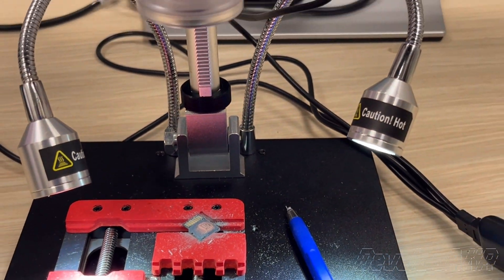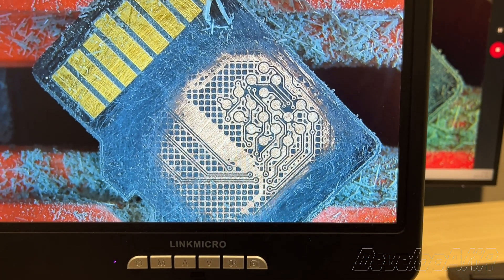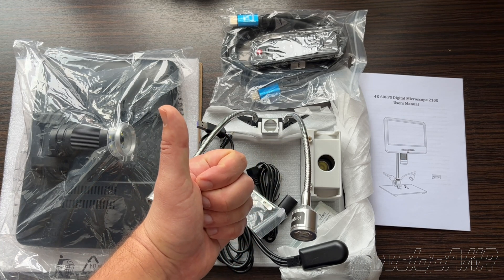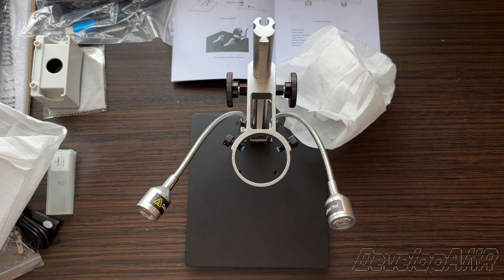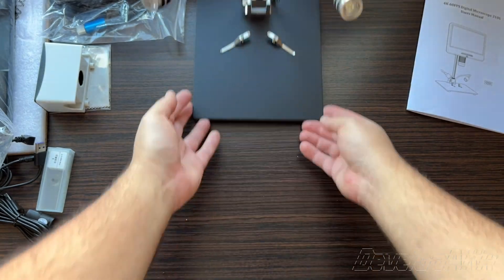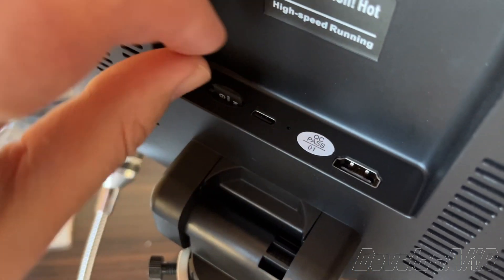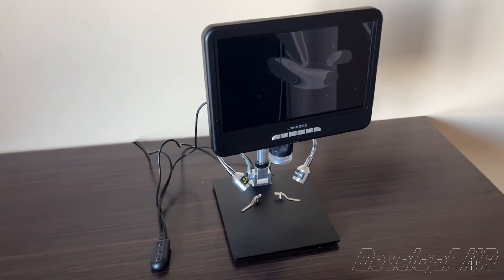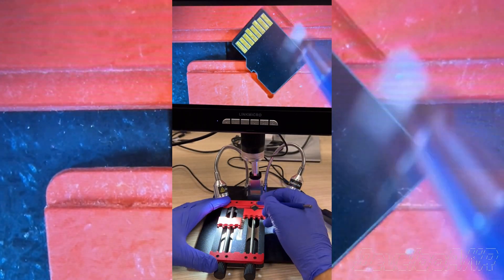Testing a LINKMICRO digital microscope for data recovery from MicroSD card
Content:
0:00 - Intro;
0:19 - Unboxing;
7:13 - Testing Microscope.
LINKMICRO LM210S 10.1'' 4K 60FPS Digital Microscope HDMI for Electronics Repair, 4K Microscope for Soldering with Microphone, HDMI 2.0 Output, 4K 60FPS UHD Video, 64MP.
Light Source Type: LED
Model Name: LM210S
Material: 4K 60FPS HDMI 2.0
Color: Black
Real Angle of View: 178 Degrees
Magnification Maximum: 1760X
【The First True 4K 60FPS Soldering Digital Microscope, Dual Screen 4K 60FPS Real-time Display and Record】2024 Shocking upgrade LM210S soldering microscope supports HDMI monitor and the built-in 10.1 microscope screen UHD 4K 60FPS display and 4K 60FPS video recording at the same time
【The First 4K 60FPS Digital Microscope with Audio Recording】Based on the feedback from the majority of users, we have upgraded the built-in microphone in the LM210S soldering microscope, which can be turned on with one click, and the sound quality is clear and smooth, which helps the live broadcast and tutorial production of electronic repair or watch restoration
【HDMI 3840X2160 4K 60FPS Output】LM210S 4K soldering microscope supports HDMI 2.0 high-speed 3840X2160 60FPS video output, which is invincible clear and smooth. 100% better than 4K 30FPS performance and 400% better than 1080P. It is recommended to use a 4K 60FPS monitor with an HDMI 2.0 interface. You can check the current HDMI output resolution 3840X2160 60FPS in the information item of the HDMI display menu
【Taller 12.6 inch Stand, Higher Working Distances】 HDMI Soldering Microscope LM210S comes with a taller 12.6 inch stand with fine gears, which provides a higher working distances and allows for larger objects to be observed easily. You have plenty of room to complete your electronics repair project
【Get Full View for Silver Coin】4K 60FPS coin microscope LM210S comes with a taller 12.6 inch microscope metal stand with fine gears, which provides a longer working distances and is easy to obtain full coin views such as silver dollar 38.1mm (1.5 in), half dollar 30.61mm (1.205 in). You have no trouble finding microscope errors and saving images on the included 64G memory card
【UHD 4K 60FPS Video Recording and 64MP Image Saving】Not only with breathtaking 4K video (3840x2160, 60fps) and ultra-clear 64MP images (9280*6936), the 10-inch IPS screen of LM210S 4K HDMI soldering microscope provides larger field of view, 178-degree viewing angle, allowing you to witness microscopic details in stunning detail
【1760X Magnification---Microscope Slides Exploration Kit】In addition to experiencing incredible details such as circuit boards, coins, watches, plants, and more, with an extraordinary zoom range of 1760X (HDMI output to 32 inch 4K monitor, with 8 times digital zoom). This feature allows you and your child to explore a more vivid and clear microcosm, uncovering complex wonders beyond the naked eye.

Track: Matt Pridgyn - Second Wind

Track: Syn Cole - I Can Feel